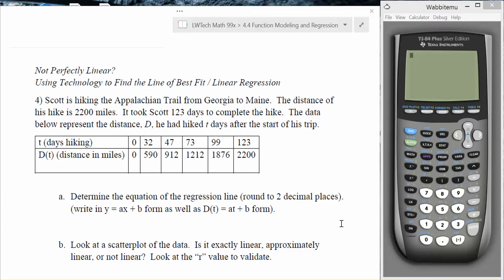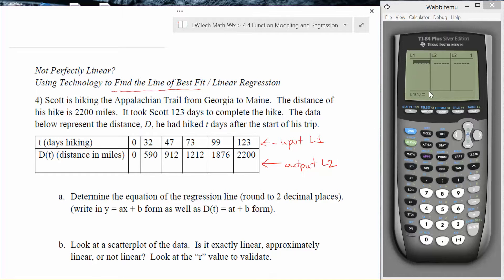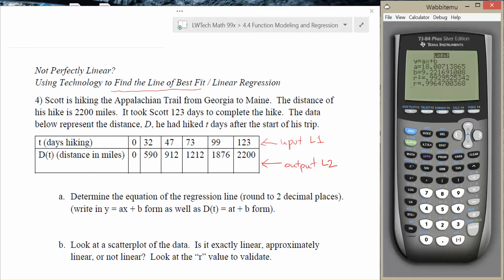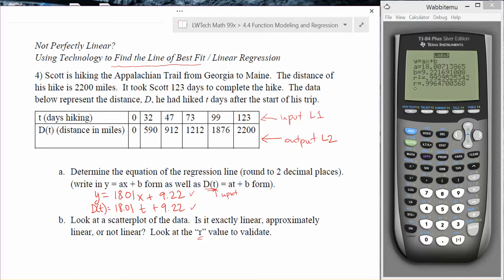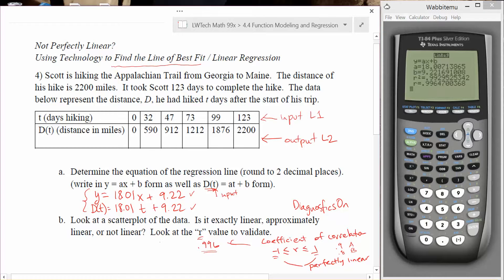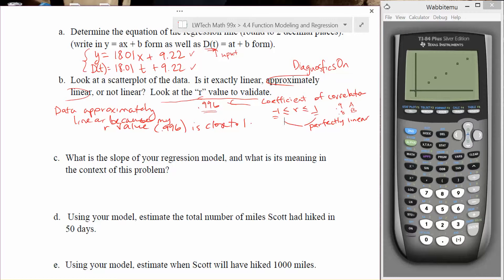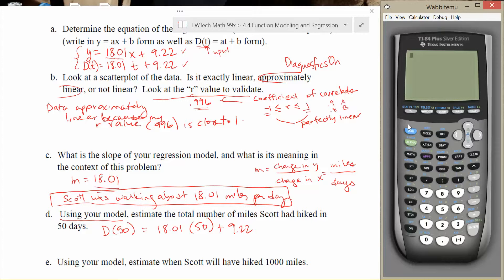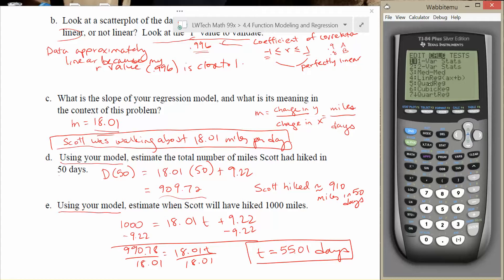4.4.3 - Finding Line of Best Fit / Linear Regression (using TI-84+)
LWTech 99x - Topic 4.4: Function Modeling and Regression.  Video 3 - Finding Line of Best Fit / Linear Regression (using TI-84+)